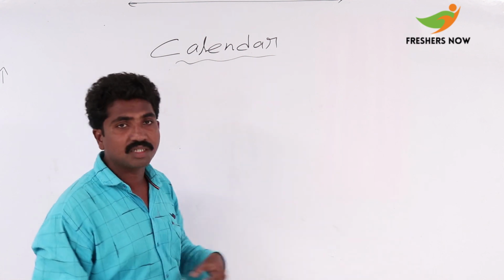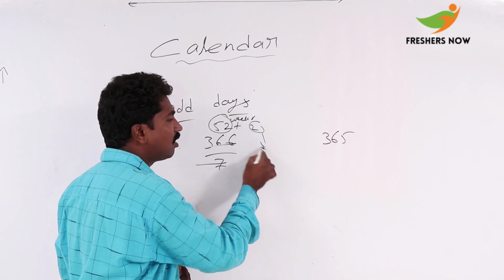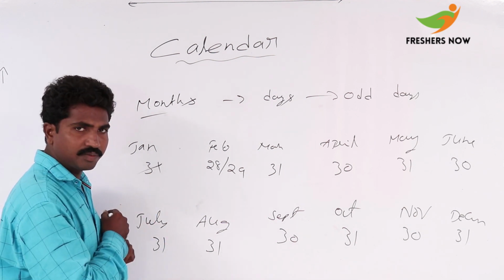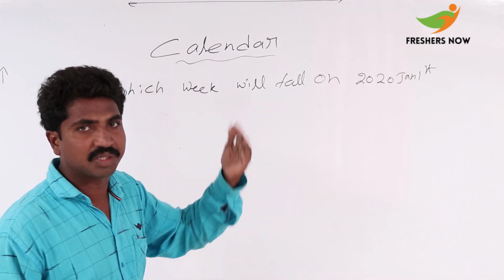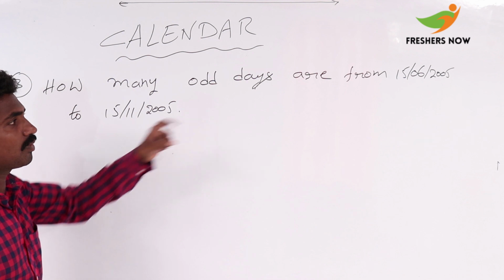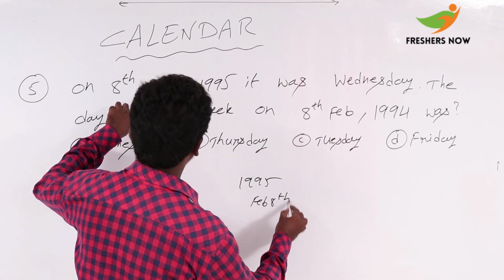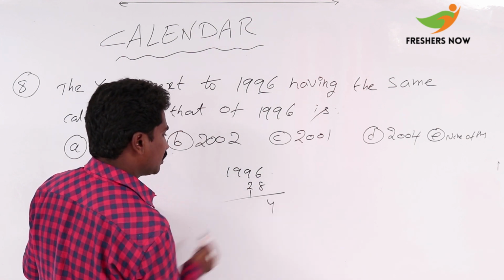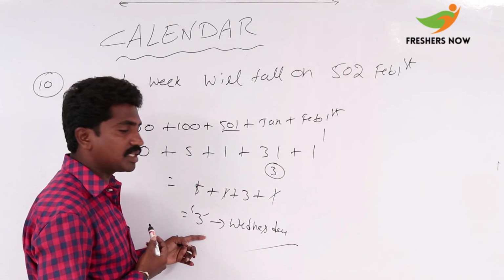Calendar Problems | Calendar Tricks Reasoning Questions and Answers Class with Solutions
In this video, We have covered Calendar Reasoning problems/ questions and answers with explanation. Best calendar tricks to solve in short span of time.

We have covered almost 10 different types of questions with solutions.

Calendar topic is very important for each and every competitive exam such as IBPS, RRB, Bank Clerks, Bank PO's, Campus Recruitments and other Govt recruitment exams.

So Prepare well and all the best for your career.

For More Aptitude Questions: Check the below link

For Latest Job Updates: Visit Freshersnow.com

For Aptitude Questions: Check this